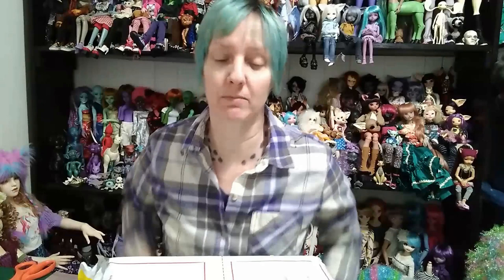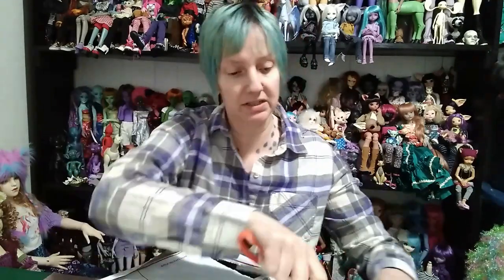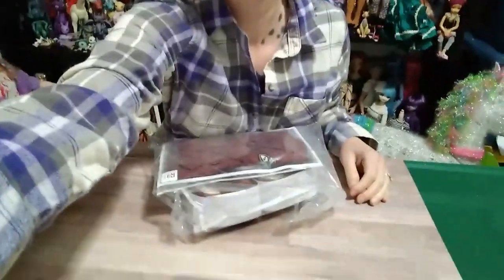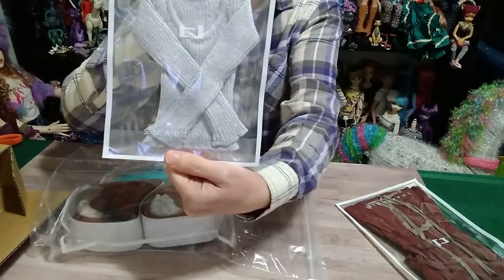Smart Doll Box Opening Utter Chaos Bundles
These are surprise boxes with lots of fun items, it is only available occasionally through the year.